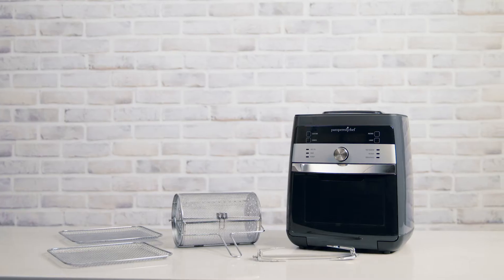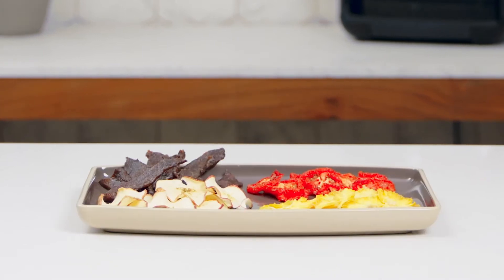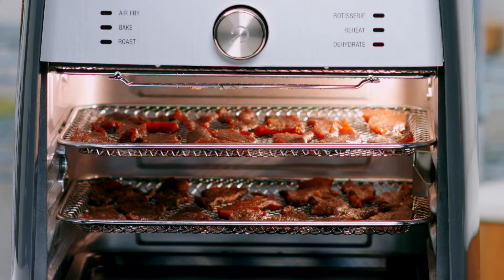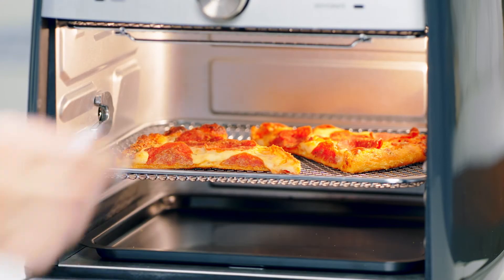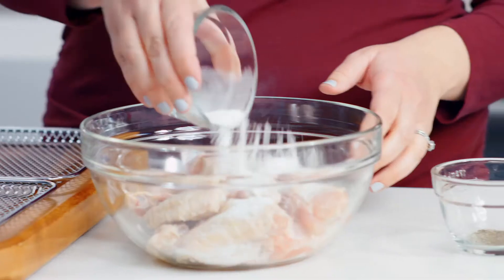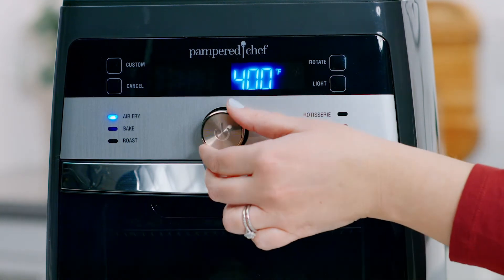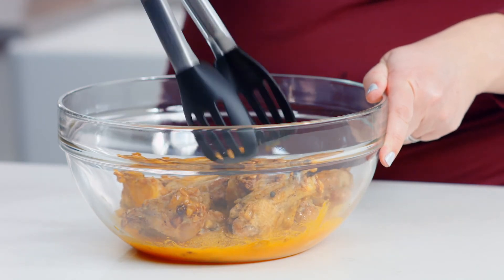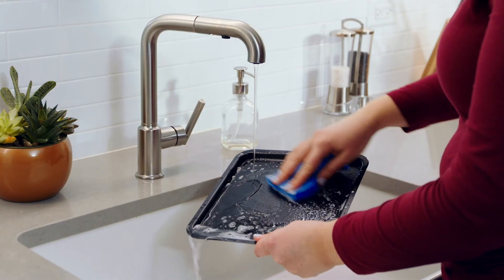Deluxe air fryer 101!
daf